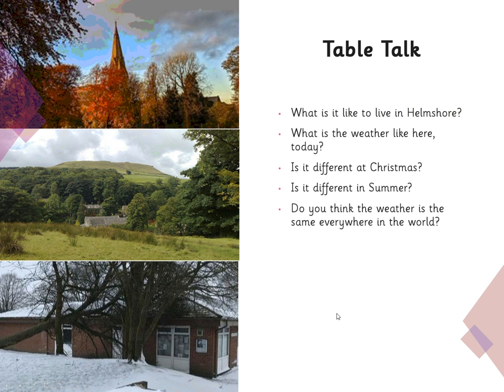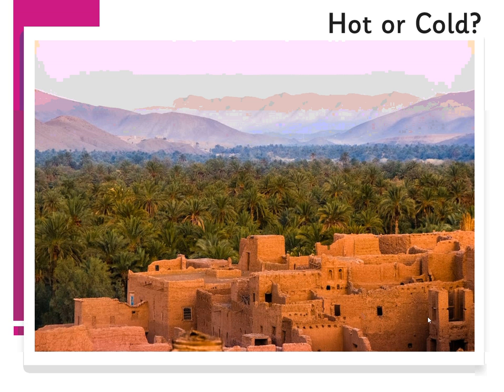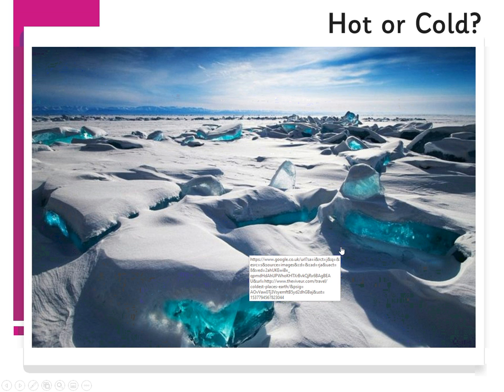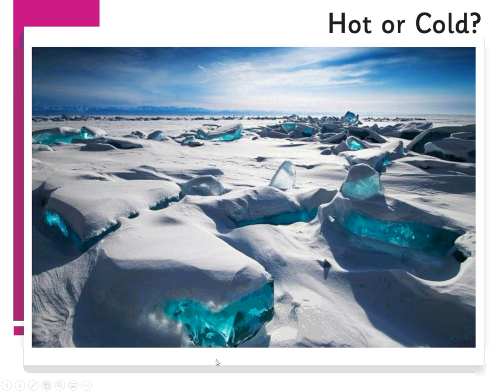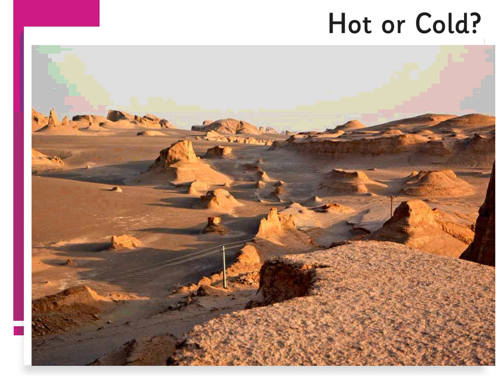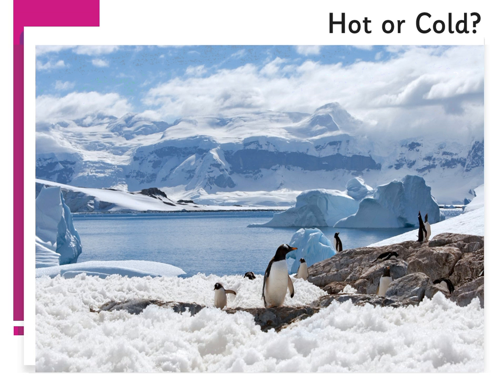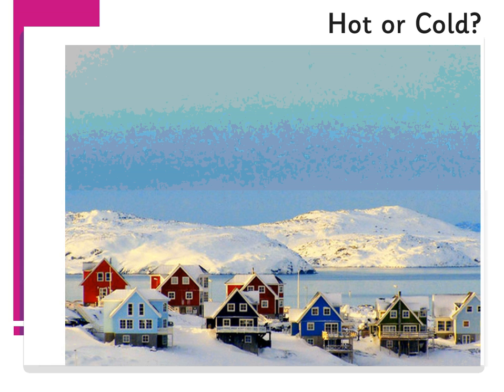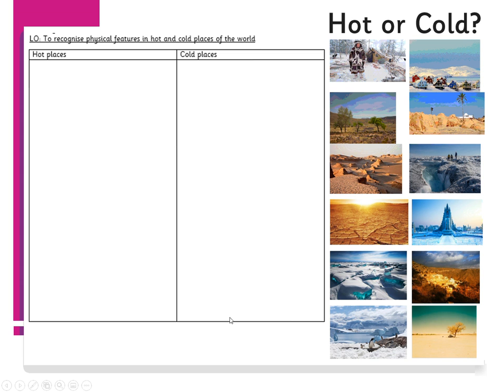Year 1 Autumn Term lesson 1 Hot and cold places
distance learning for Year 1 about hot and cold places